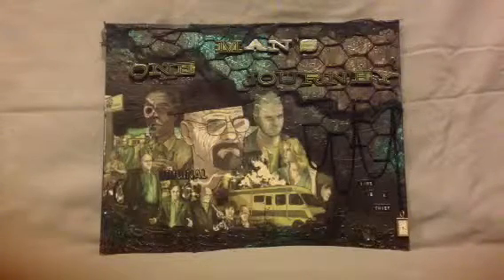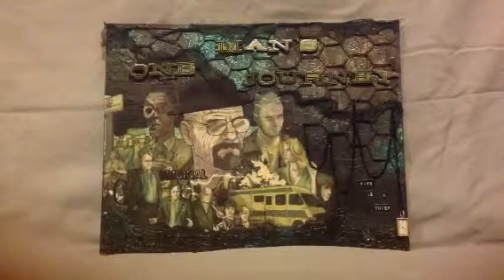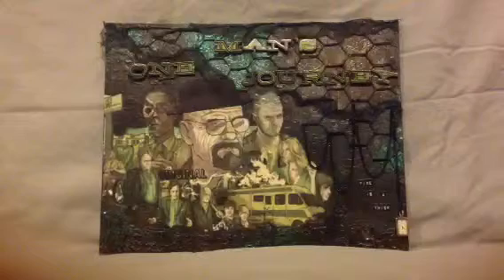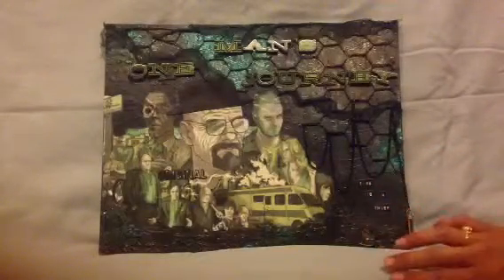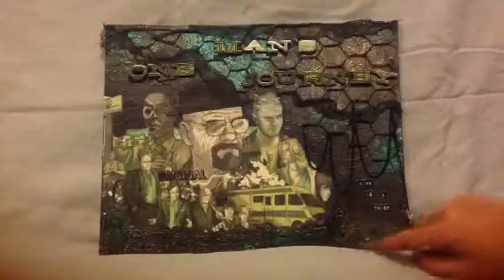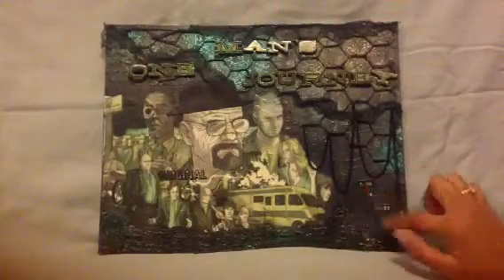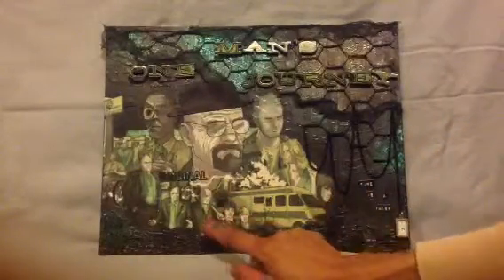Mixed Media Canvas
11x14 mixed media canvas panel that I made for my father in law.  It has a "Breaking Bad" theme.